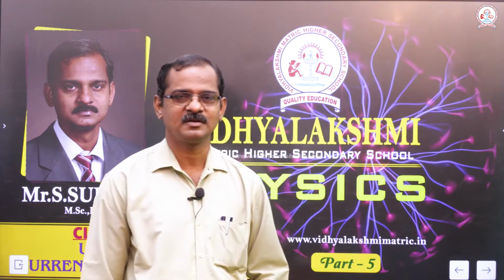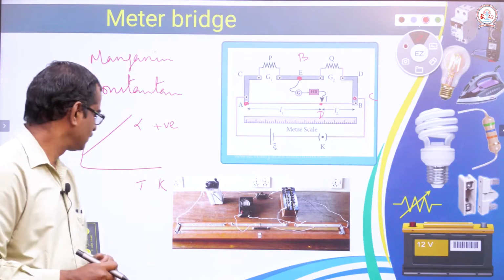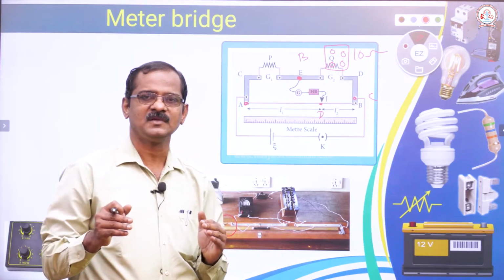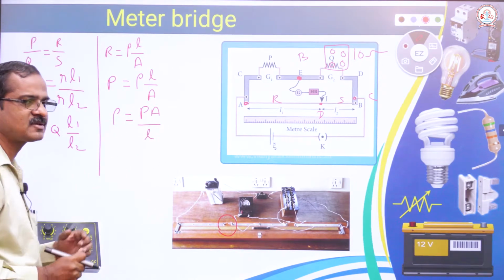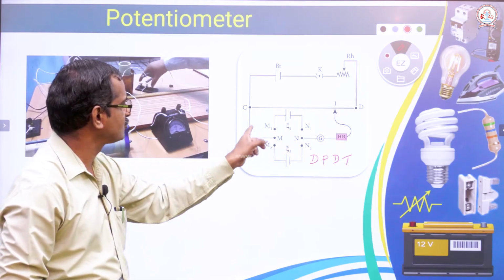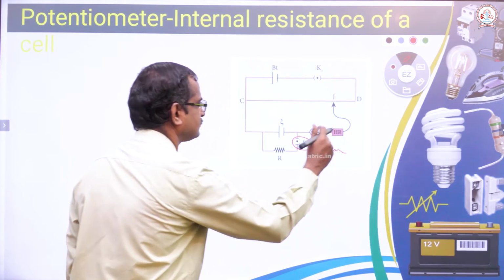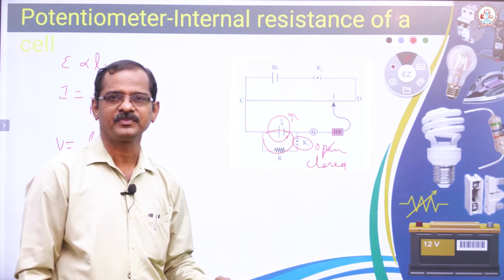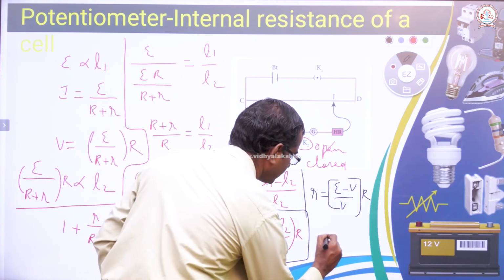Unit - 2 Current Electricity Part - 5 Microbridge and Potentiometer | Class XII Physics